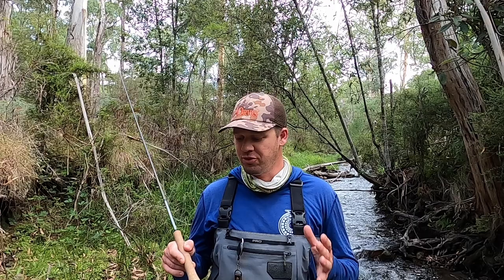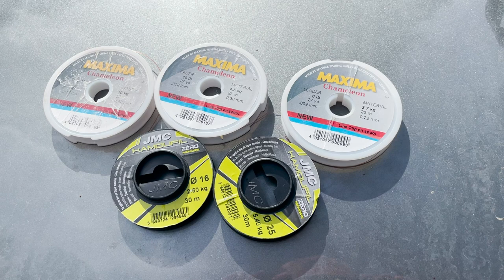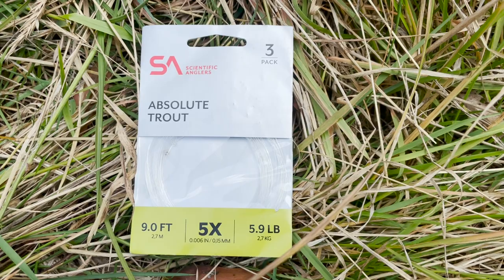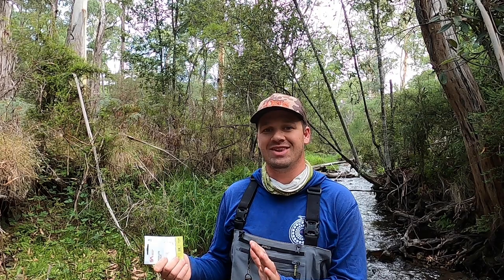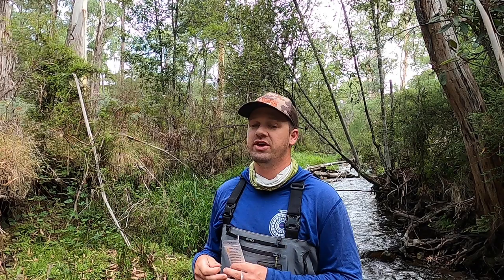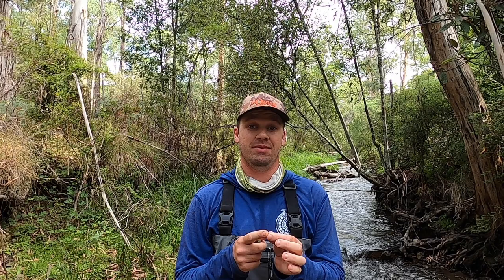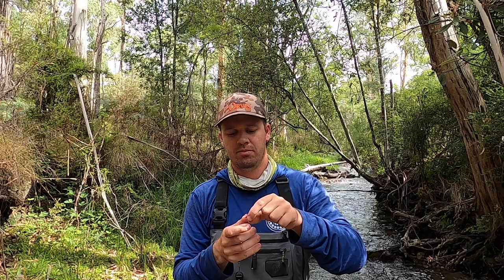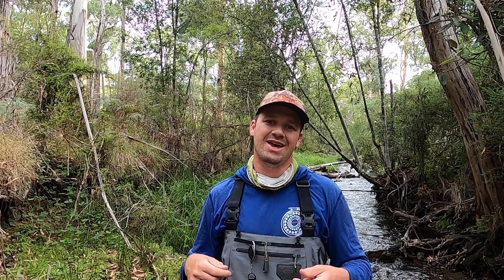Setting Up A Nymph Below Dry/ Dry Dropper Rig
In this video I explain how I like to set up a basic leader for nymph below dry fishing on river.

If you want to learn more and book a guided session on the water visit:

Rod: Orvis Recon 9' 4 weight
Reel: Orvis Hydros I
Line: Scientific Anglers Amplitude Smooth Trout WF3
Leader: Scientific Anglers Absolute Trout 10' 5X
Tippet: Scientific Anglers Absolute Trout 6X
Tippet Ring: Orvis 2mm